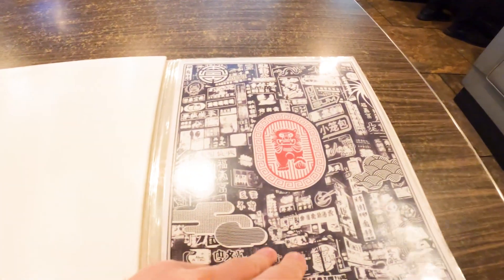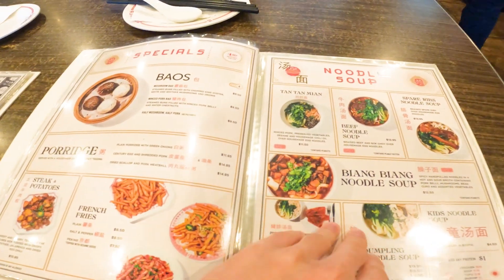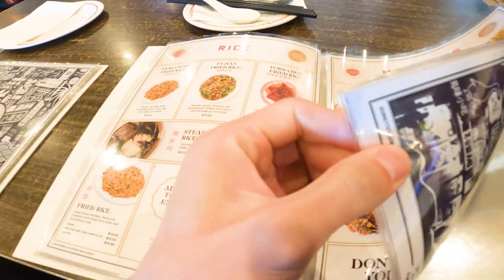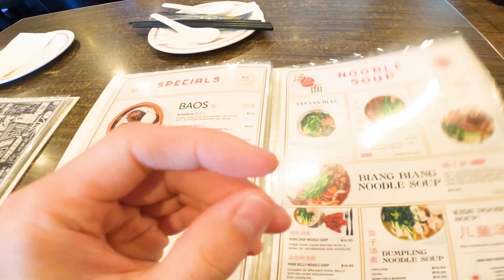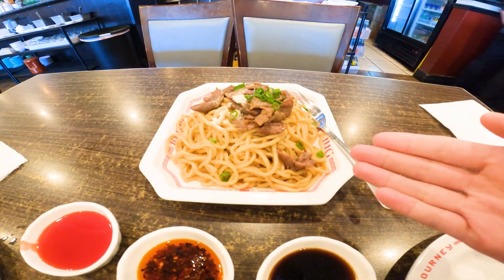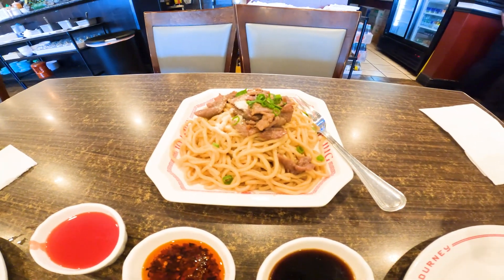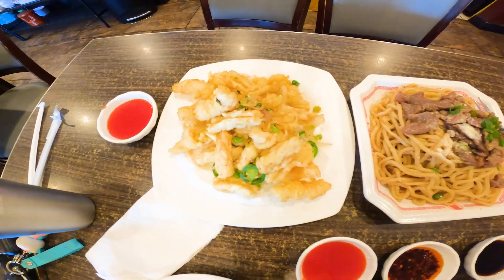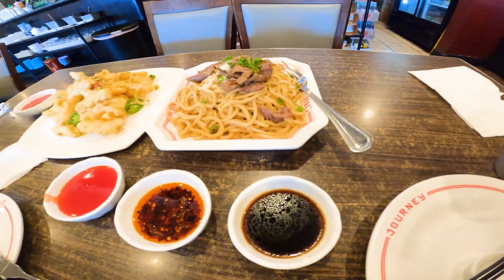Another day as a SAC State Student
Hi Everyone! 👋

Today, 1/29/2024, We went to get food and then we came back to go to class. We then went to play pool at the student union and then we went back home to eat! We then went to the NIKE store to check out some stuff! I hope you all enjoy the vlog!!!

P.S. I don't go to SAC State!

Song 🎶:
Emberlyn - Milky Way